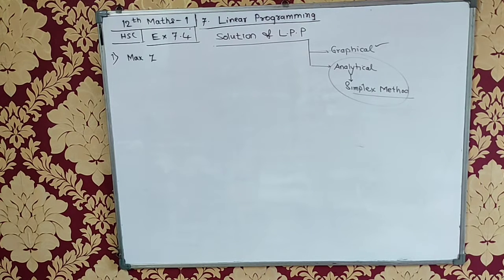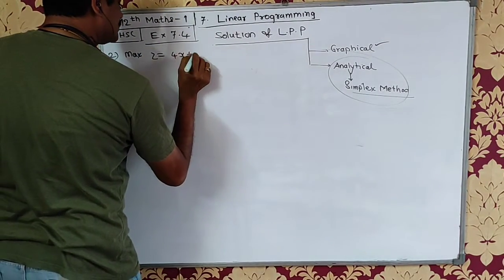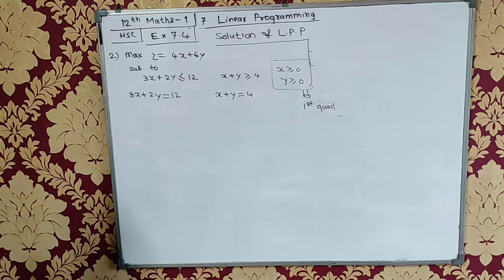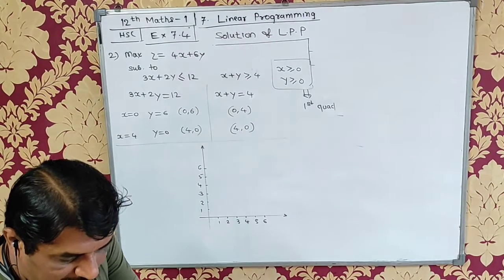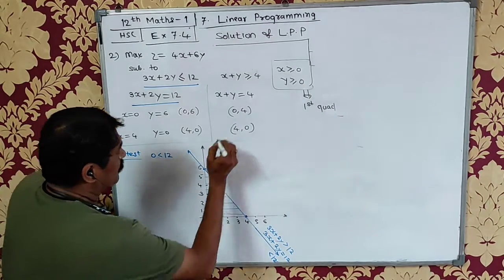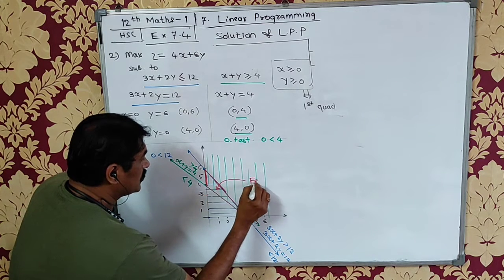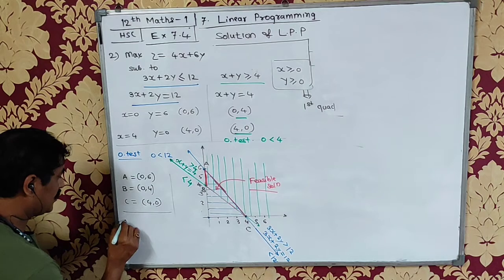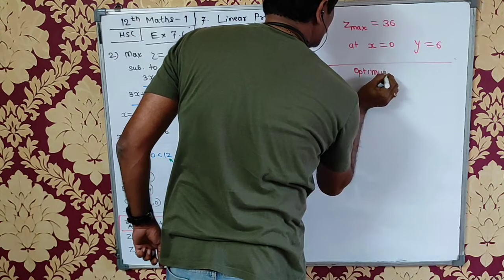12th (HSC) - Maths1- 7. Linear Programming Problem - (LPP) - Ex 7.3 - Part 3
12th (HSC – Maharashtra State Board ) Maths text book Exercises are fully (difficult level questions) solved and presented here in the series of video lectures with simple and easy to understand techniques.